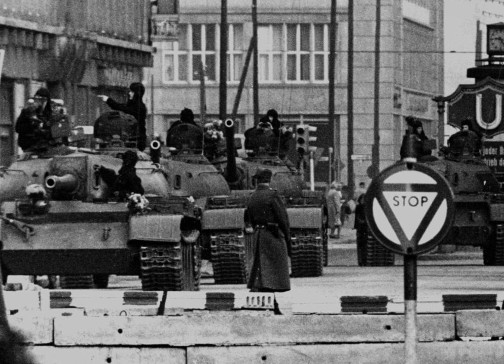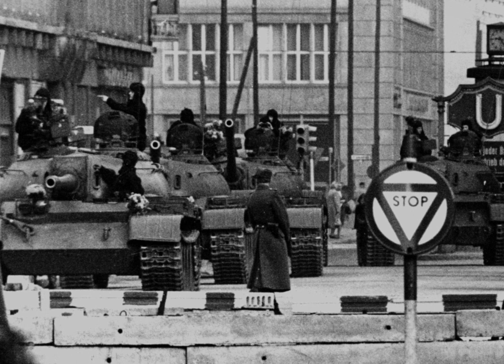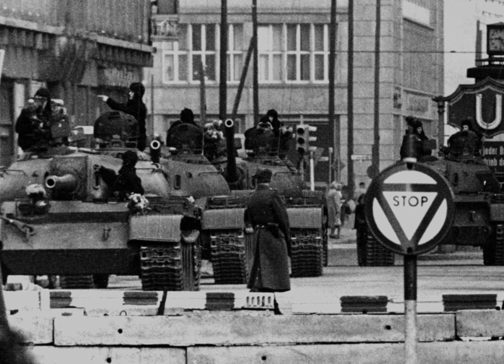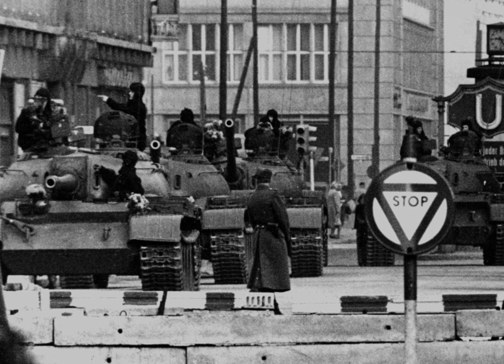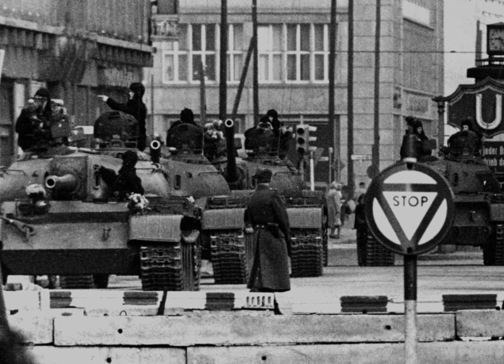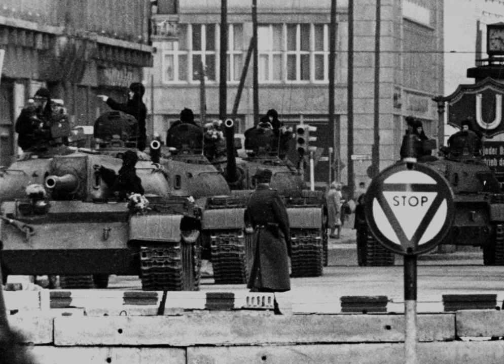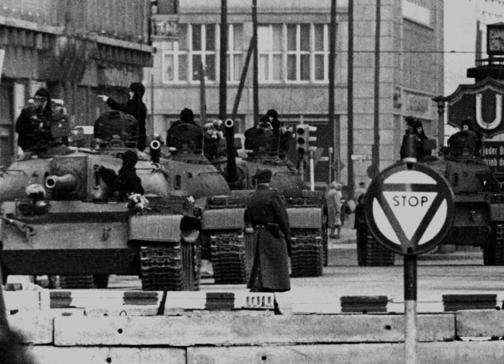Tripwire force | Wikipedia audio article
00:00:21 1 Concept
00:01:47 2 Examples
00:01:56 2.1 Examples in practice
00:04:14 2.2 Examples in theory
00:05:30 3 See also

- Socrates

SUMMARY
A tripwire force (sometimes called a glass plate) is a strategic approach in deterrence theory. The tripwire force is a military force smaller than that of a potential adversary, which is designed to signal the defending side's commitment to an armed response to future aggression without triggering a security spiral.